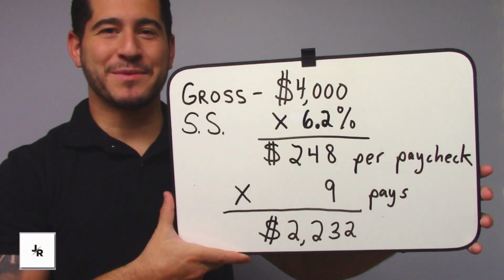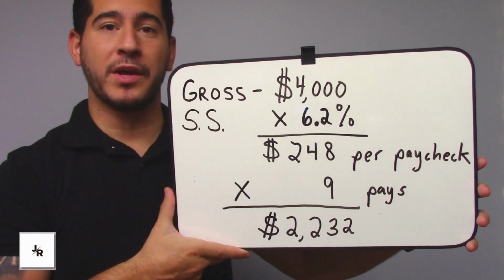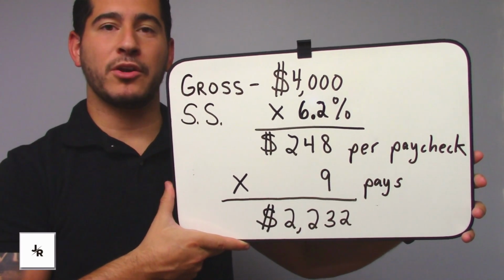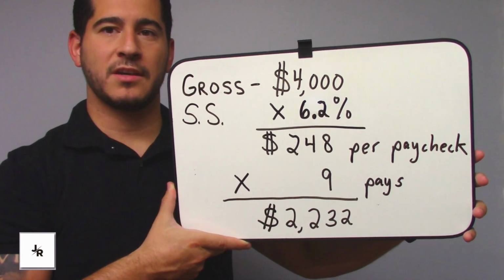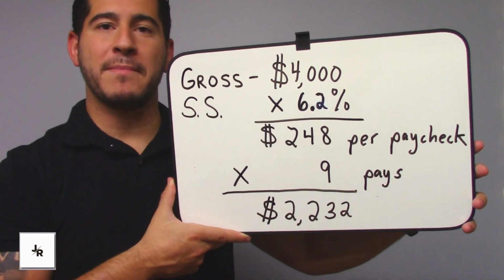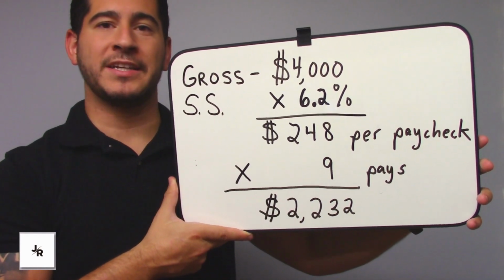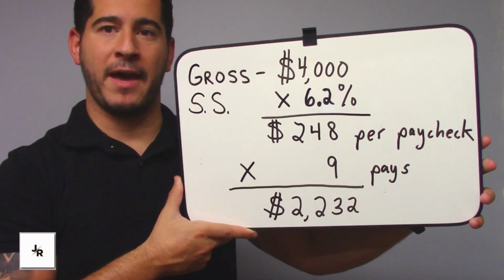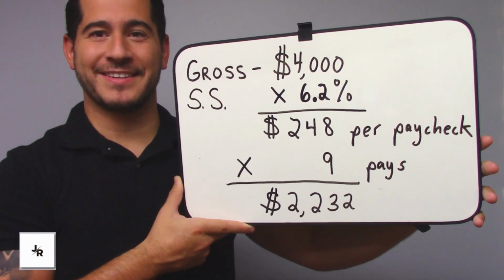Payroll Tax Cut or Payroll Tax Deferral ? How to Calculate + Who is Eligible - Full Breakdown!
This is a video providing an update on the Executive Order related to the Payroll Tax Deferral as of September 3, 2020.  The Payroll Tax Deferral, often referred to as the Payroll Tax Cut is a part of the Executive Orders signed by President Trump. In this video, I attempt to clear up confusion regarding the Payroll Tax Deferral issue.  This video provides an update regarding why I believe this is actually a Payroll Tax Deferral (not a Payroll Tax "Cut"), how to calculate the deferral amount, and how it may impact paychecks.

This video addresses the following issues:

1. Payroll Tax Deferral vs. Payroll Tax Cut
2. . How to calculate the deferral amount and how it impacts paychecks
3.  Who is Eligible for the Payroll Tax Deferral

I hope this video provides you with helpful information.   Information is subject to change daily!

These are a few of my favorite things!
1. Camera I use
2. Money Clip - Keep that money safe!
3.. Every accountant needs a great calculator!
4. Quickbooks Help!
5. Microsoft Excel Help!

Video edited by Scott Rowland Video - Thanks Scott!